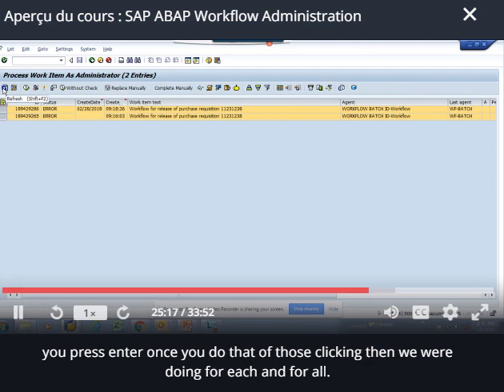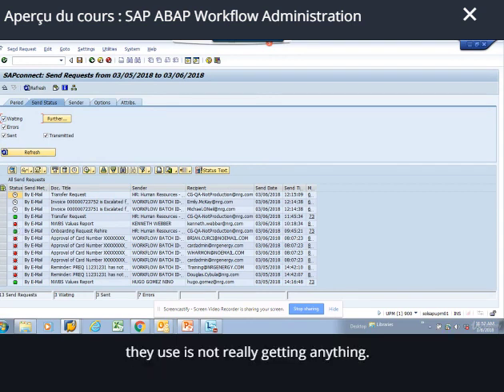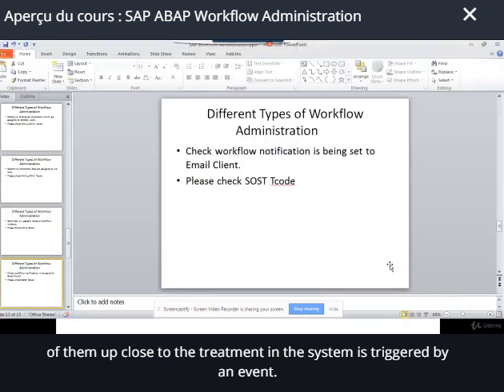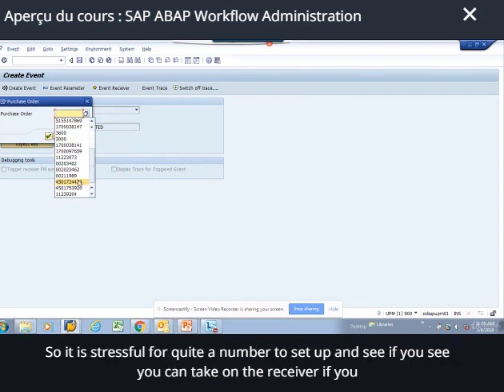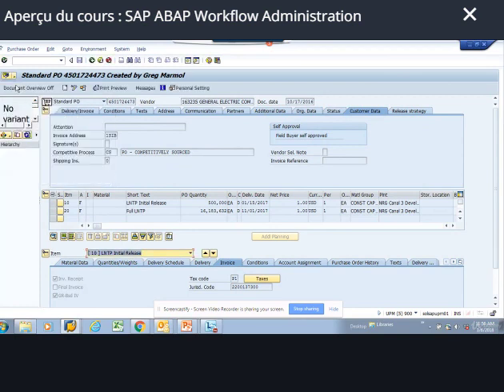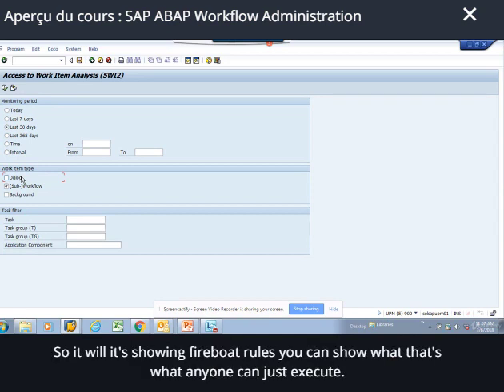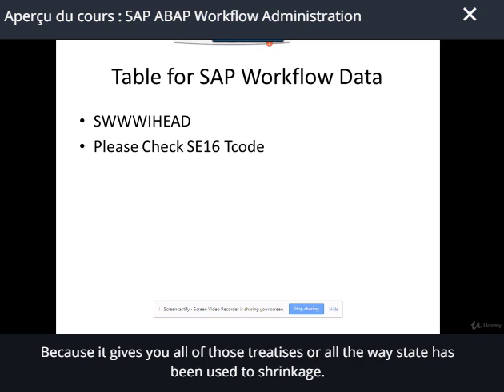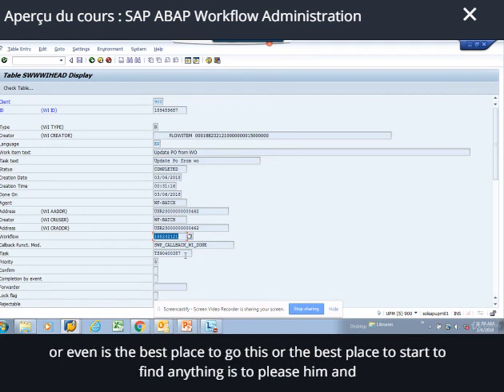4 SAP Workflow Administration